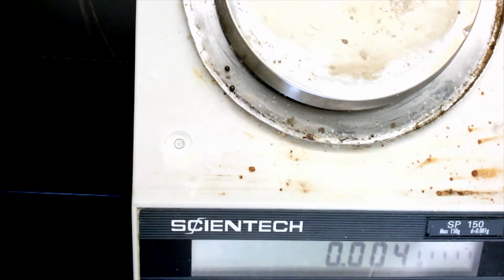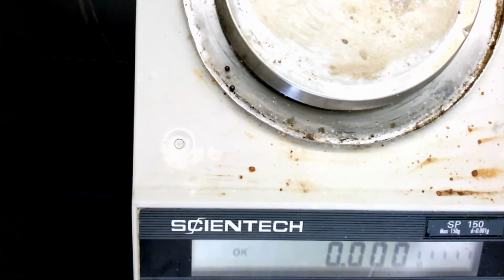Virtual lab #2: Empirical Formula